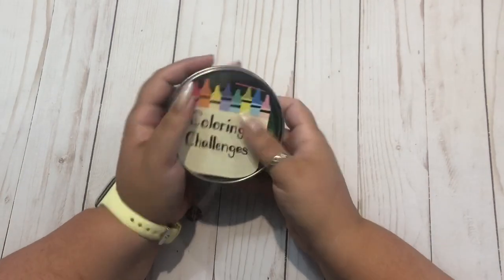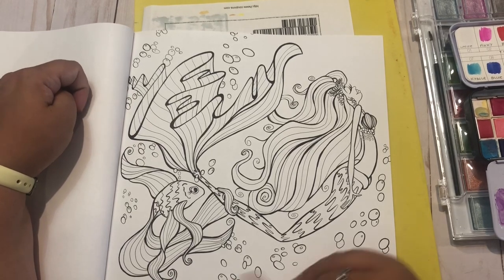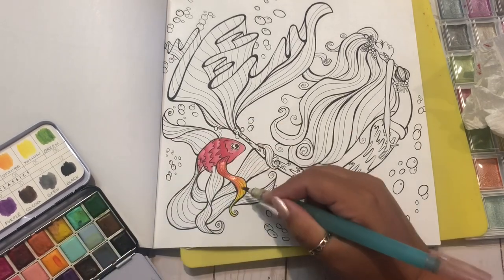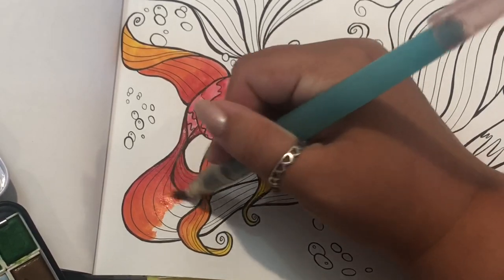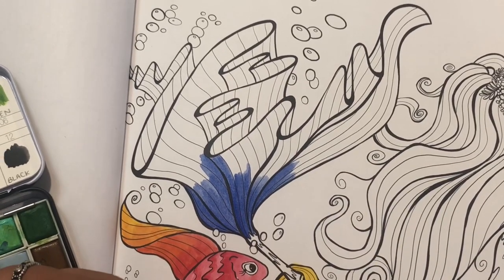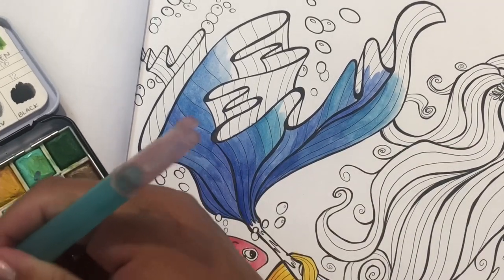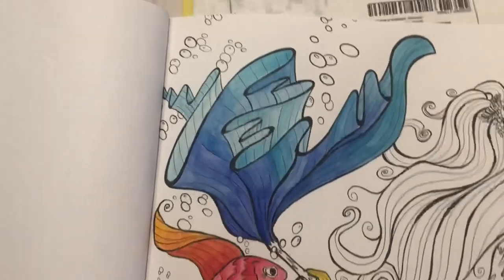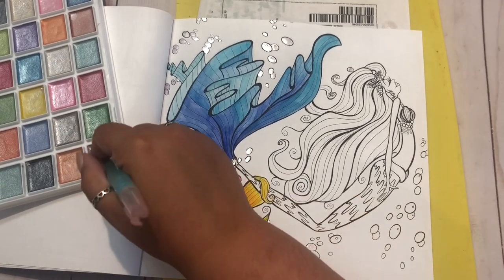How I Color... Watercolor!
Paint Pucks

Water brushes

Mermaids in Paradise

Prima Classics

Prima Pastels